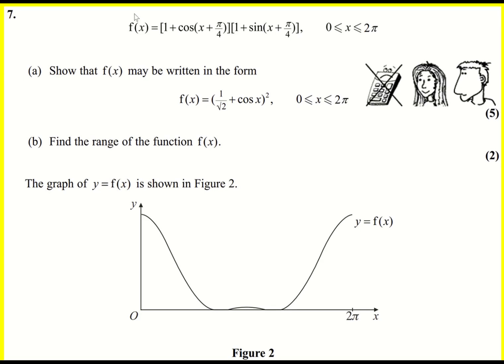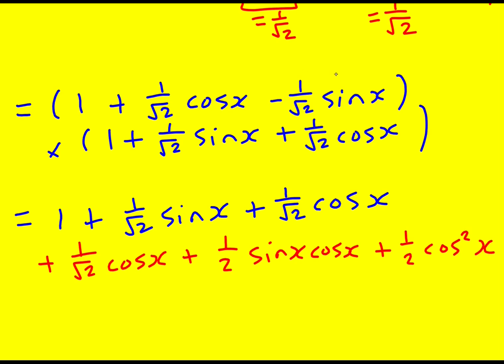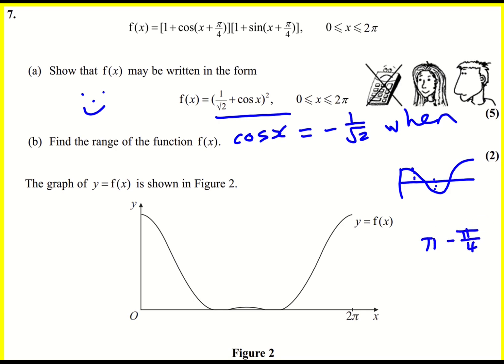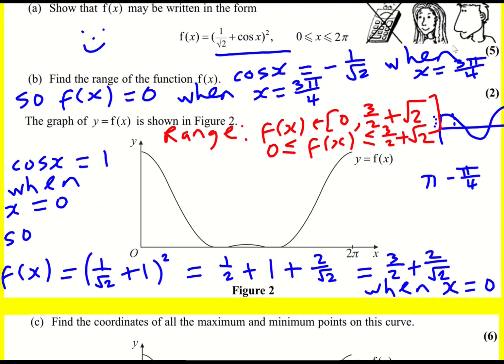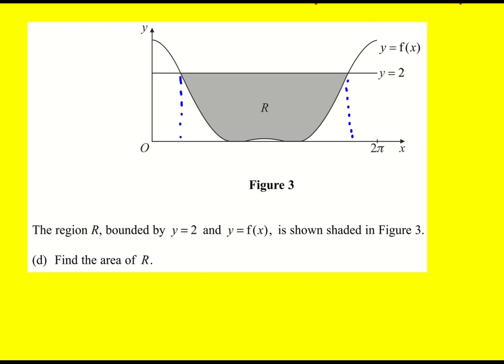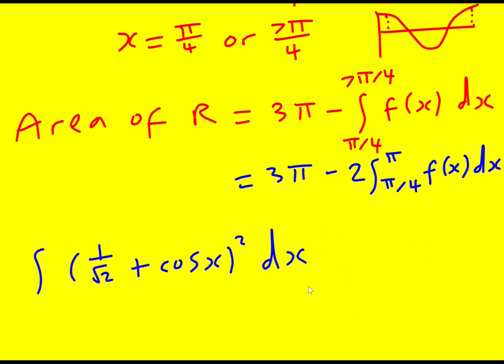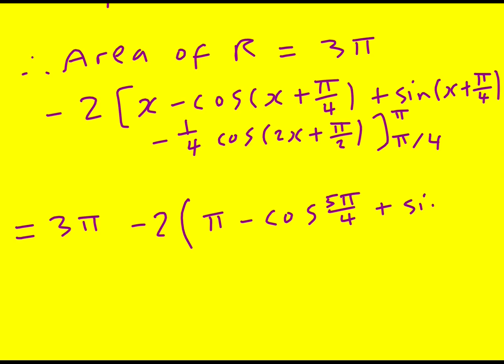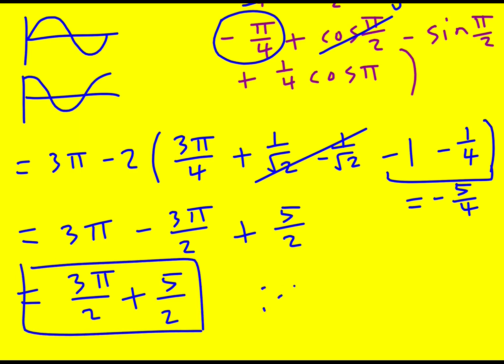AEA 2010 q7 trigonometry + functions + integration (Maths: Advanced Extension Award)